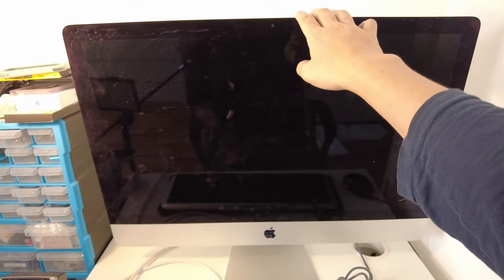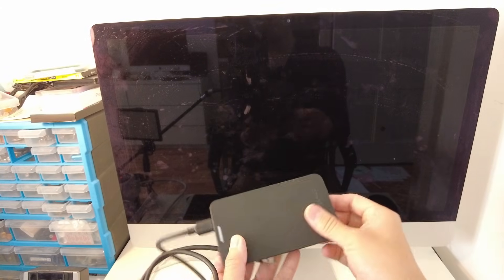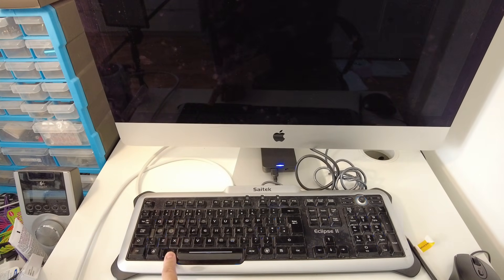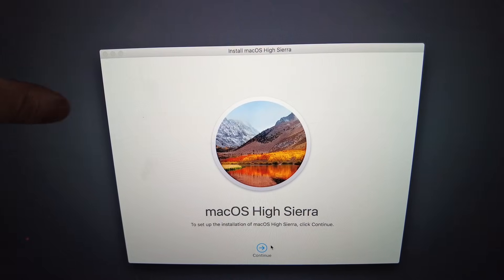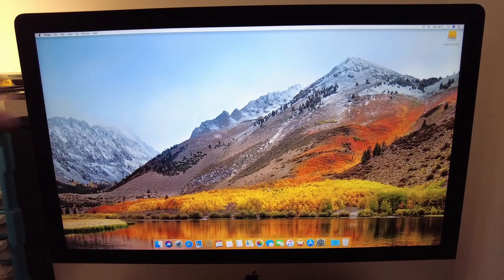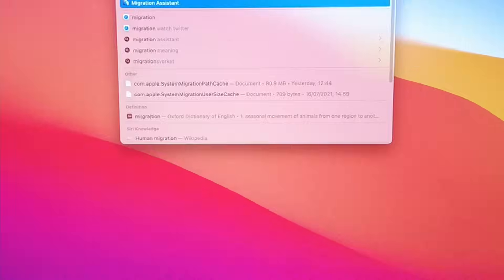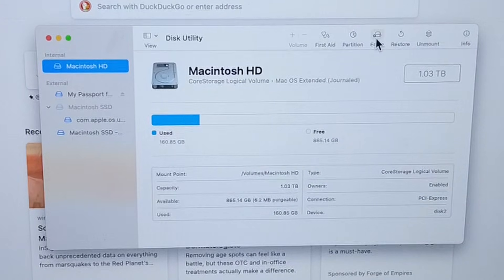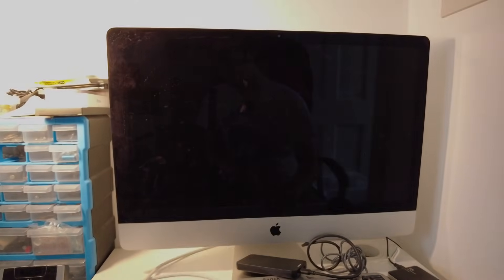How To Fix Slow iMac 2012-2020 External SSD [Updated Guide]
This fix works great on any iMac 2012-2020. This is an update on my previous video - it incorporates some changes with APFS cloning (which is not as simple as macOS Journaled cloning) so the main change is that I recommend using recovery mode to install the OS, and then either restore from internal drive or Time Machine backup or start a new installation.

► Parts:
Sabrent 2.5 Inch Sata to USB 3.0 UASP Enclosure
Kingston A400 240GB SSD